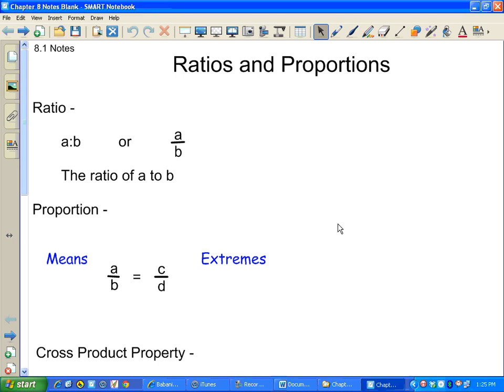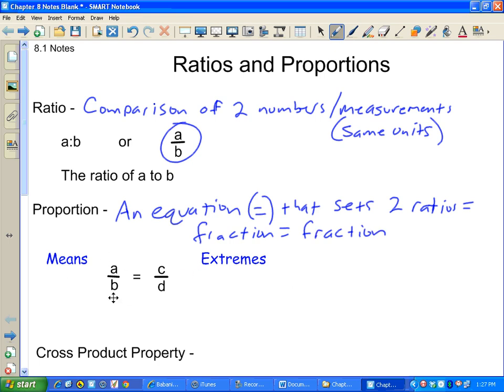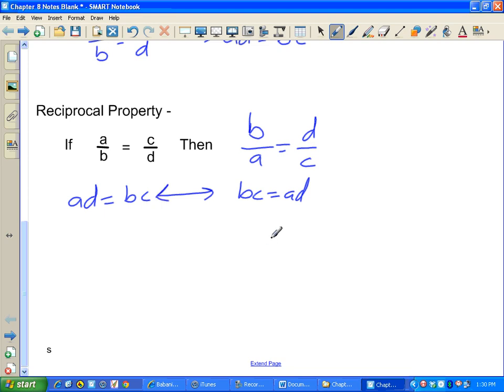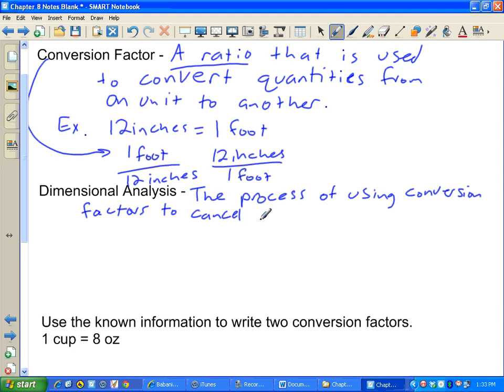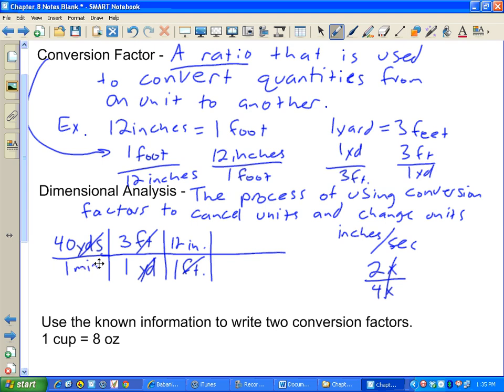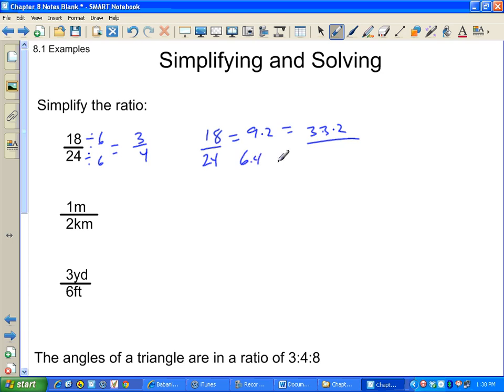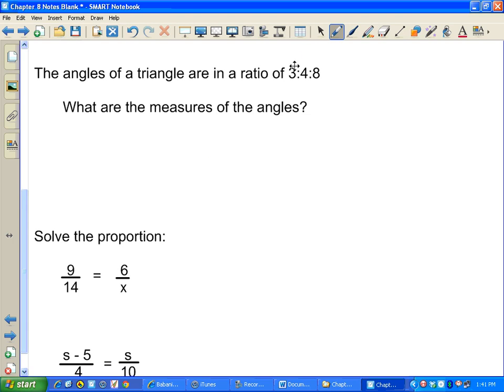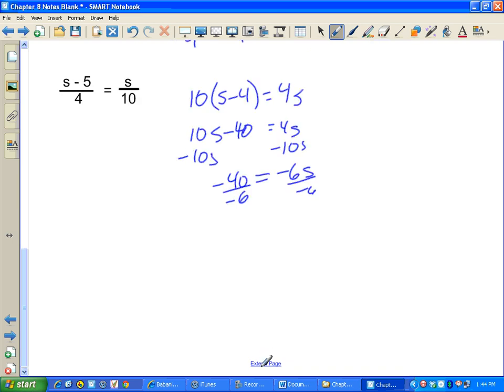8 1 Ratios and Proportions